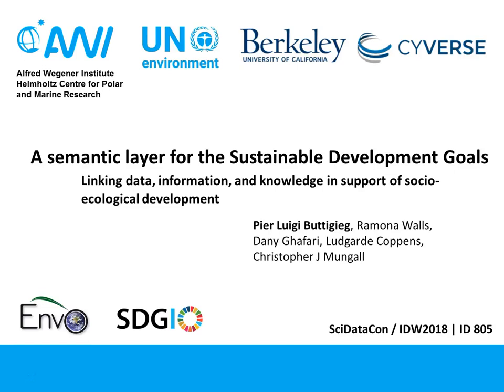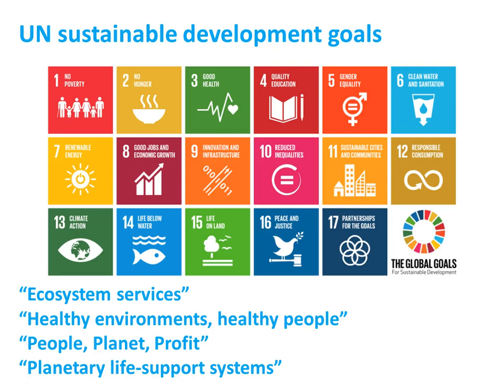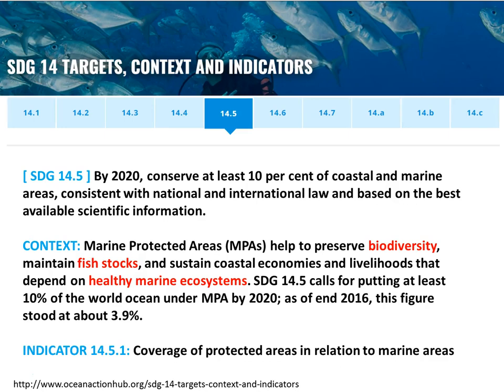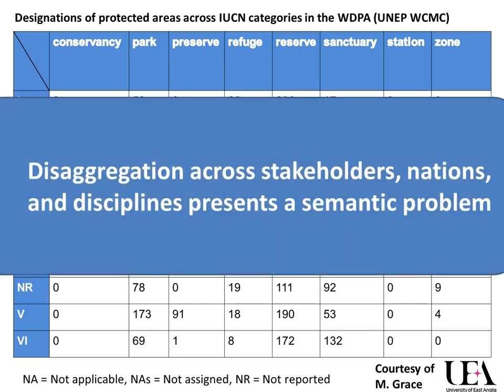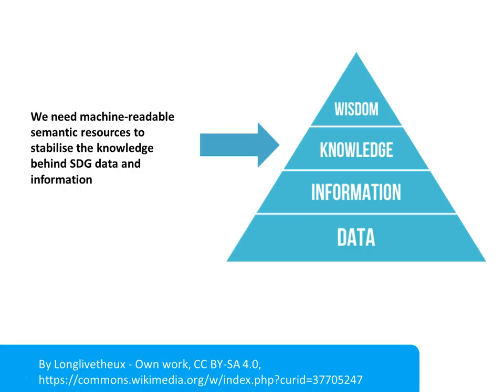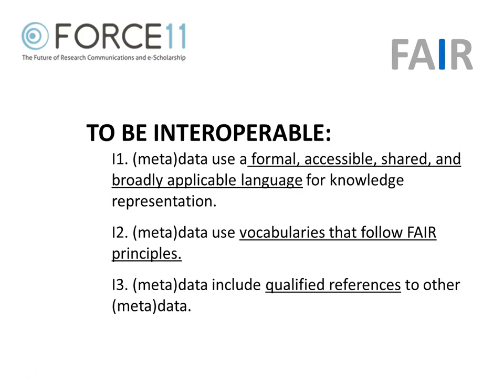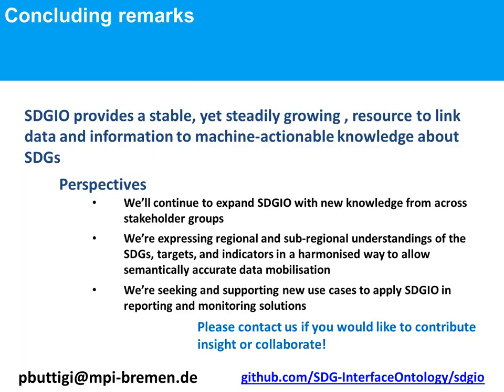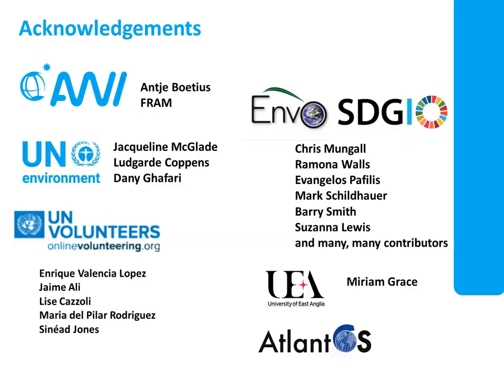[WEBINAR] Pier Luigi Buttigieg on publishing F.A.I.R data for agriculture development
A semantic layer for the Sustainable Development Goals: Linking data, information, and knowledge in support of socio-ecological development

This talk was given for the International Data Week 2018, Botswana, in the CoData session on ‘Semantics for publishing FAIR data in Agriculture for Development ‘
In this video, Pier Luigi  Buttigieg , Alfred Wegener Institute Helmholtz Centre for Polar and Marine Research, introduces the Sustainable Development Goals Interface Ontology (SDGIO) – a human- and machine-readable representation of knowledge about the SDGs, their targets, and their indicators.

The Sustainable Development Goals (SDGs) are far reaching, prompting action from myriad elements in socio-ecological systems across the planet. Official and unofficial collections and streams of data are emerging which are of great relevance to the SDG process, but their exact relationship to the SDGs, their targets, and their indicators is often hard to assess efficiently and at scale. Further, the data, information, and knowledge needed to fully understand how the SDGs are being achieved are inherently complex, often patchy, and subject to change. This complexity is compounded by variation introduced by national and sub-national contextualisation of SDG-relevant data. Handling information across these contexts requires the intervention of local knowledge, encoded in such a way that it can be used by informatics solutions and interfaced with global understandings.

This resource offers those working with SDG data a stable and logically coherent semantic reference to concretely assert what their data is about. SDGIO is an open resource maintained by a working group coordinated by UN Environment, expressed in the Web Ontology Language (OWL), and aligned to the best practices of the Open Biological and Biomedical Ontologies (OBO) Foundry and Library and the FAIR principles.

The ontology is linked to and reuses a growing collection of community ontologies which are used in fields including ecology, environmental science, epidemiology, agronomy, and food informatics.

These resources express and logically interlink both global and local understandings and standards in a way that is computationally accessible, queryable, and aligned to semantic web conventions. Software developers can leverage this content to work with data in novel ways, aligned to the knowledge captured from experts from multiple disciplines. To ensure inclusivity and representativeness, SDGIO and its associated ontologies can be extended by all and we welcome co-editors to drive future development.

We describe how SDGIO may be used as a map of knowledge and aid the community in the identification of gaps, inconsistencies, and opportunities to generate multipurpose data which is simultaneously relevant to several targets and indicators. In this mode, SDGIO provides a knowledge-level tool to help the SDG data community rally their efforts to create a well-coordinated datascape for sustainable development. In sum, SDGIO provides a stable, operational, and extensible semantic solution to bolster efforts to interoperably link distributed data stores from the local to the global level.

About the presenter, Pier Luigi:

My work focuses on the combination of semantics, bioinformatics, and data analysis in aid of meaningfully mobilising ecological data and detecting structure in this complex and plastic context. I apply omics-focused bioinformatics and multivariate statistics to the diverse data sets derived from microbial ecology investigations. I also develop resources to assist microbial ecologists in learning and effectively using these techniques. Concurrently, I research environmental semantics and lead the Environment Ontology (ENVO; in support of semantically consistent data standardisation across and beyond the life sciences. I am also co-leading the Sustainable Development Goals Interface Ontology (SDGIO; to better link scientific output to societal goals. My past training in biochemistry, cell biology, and marine microbiology grounds my current in silico work in biological knowledge.